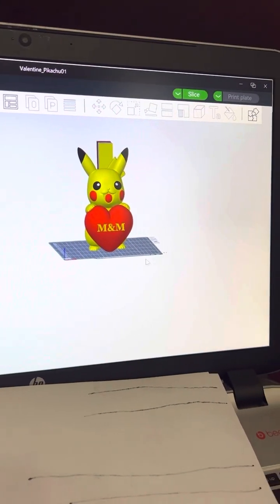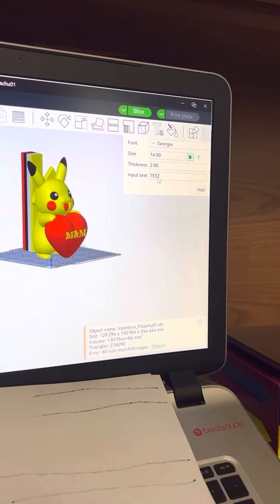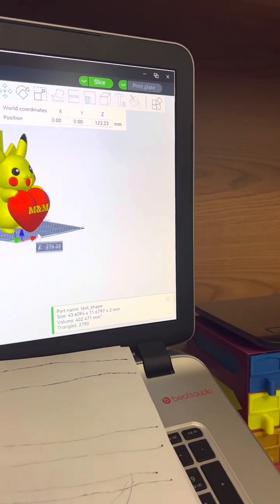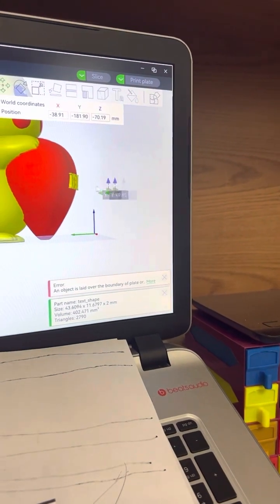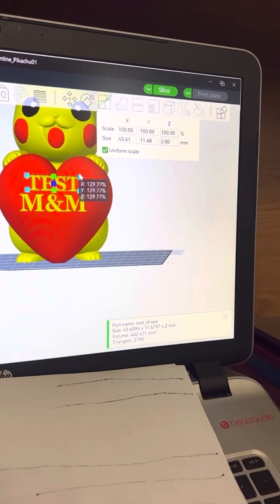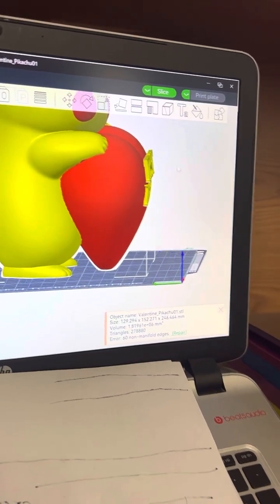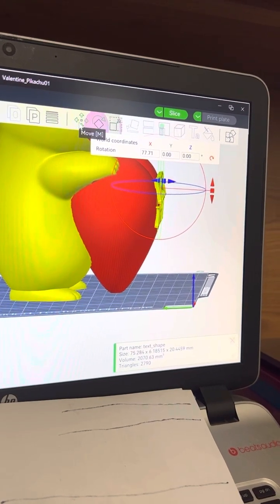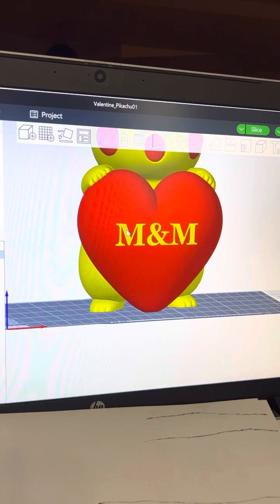Bambulab Slicer Adding Text